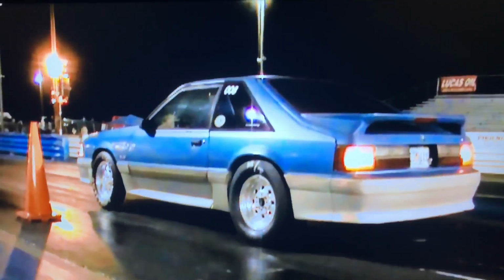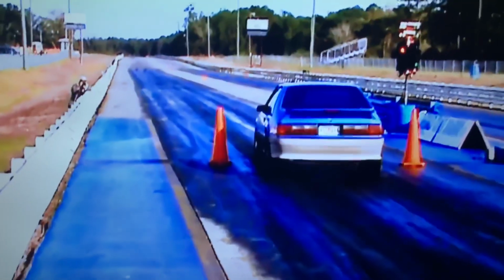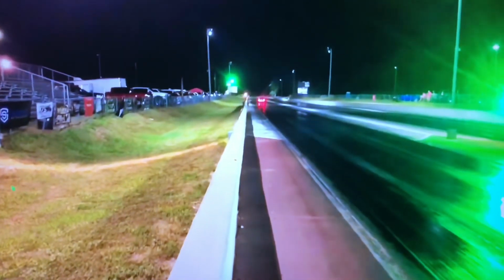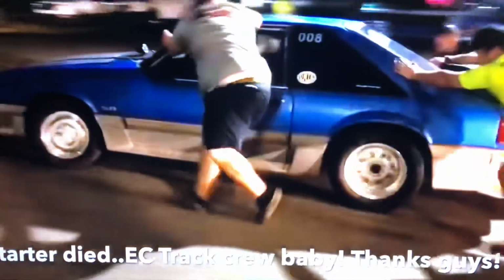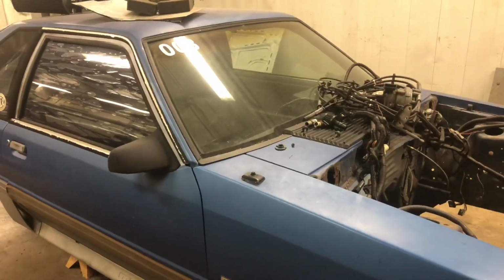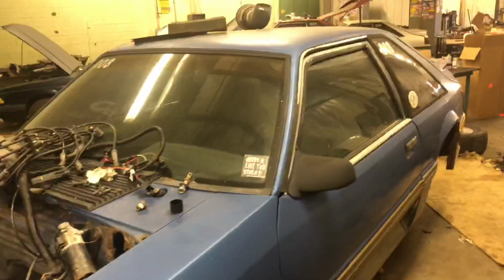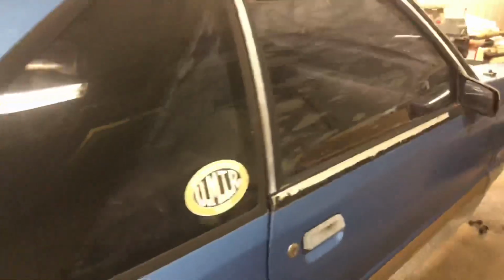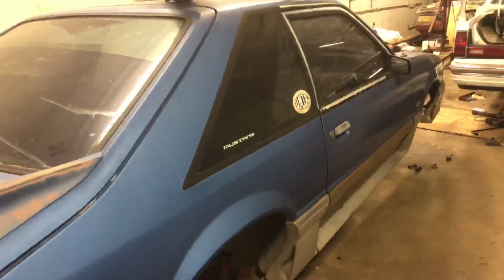1989 Mustang GT 5.0 Blue Dragon pt.9 "Update 2022"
Once again it's an update and this time it's the Dragon, one of our oldest warriors and the survivor of countless 1/8th mile battles so see where its at and where it might be going this year :)
Blue Dragon combo:
1989 220,00+ mile factory OG shortblock
92mm Pro-M maf
homemade CAI
75mm tb
OOTB Holley Systemax
30lb inj
OOTB tiwsted wedge 170's
AFM N4 cam
Meizere elec pump/elec fan
race crank pulley
a9l eec/moates qh Claflin toon
BBK 1-3/4 longtunbes 3" collector/3.5 race bullets
Valeo KC clutch/stock t5 with basic mods/hurts shifter
alum DS/4.56 gear/spool/31 spline/26x10 m/t stiffs/15x10 welds
baseline upper lower arms/UPR anti-roll/strange 10 ways
UPR k-member/arms/CO's/lakewood 90-10's/aerospace brakes
raceweight 2750ish